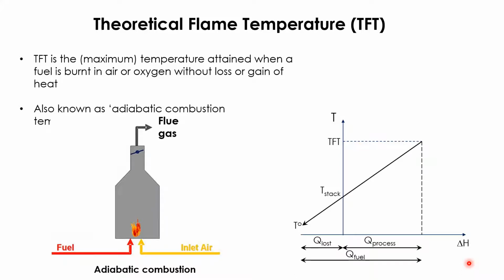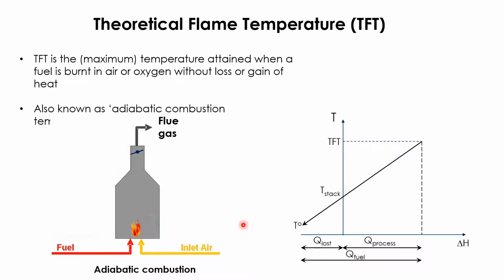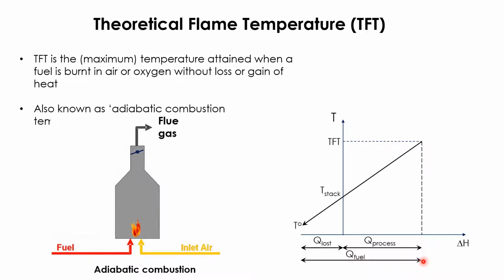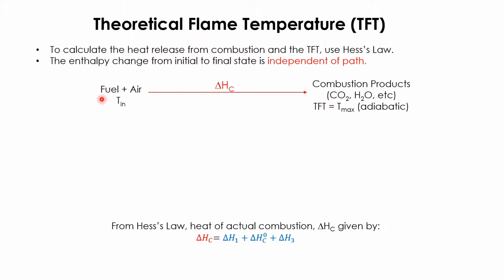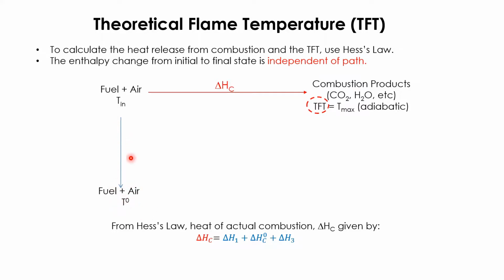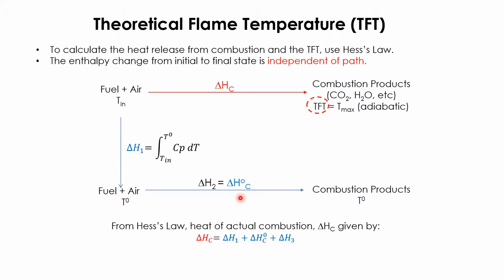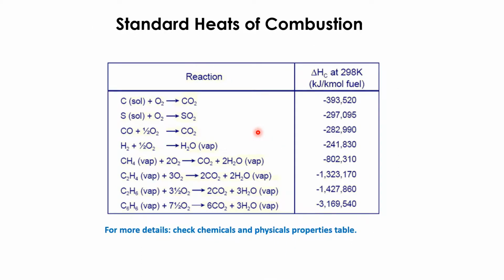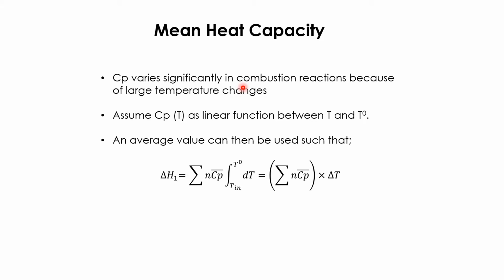Furnace - Theoretical flame temperature